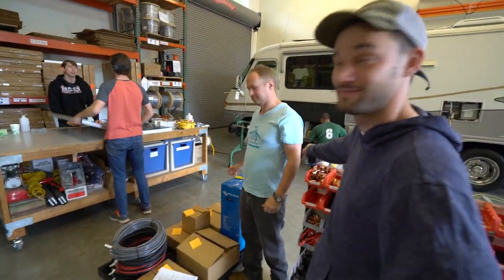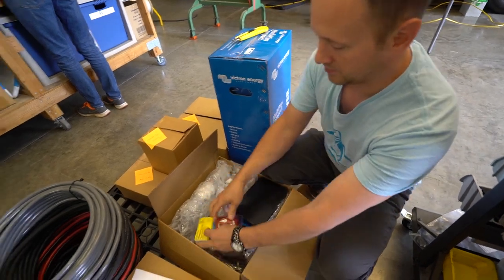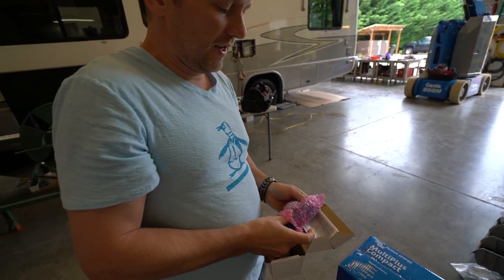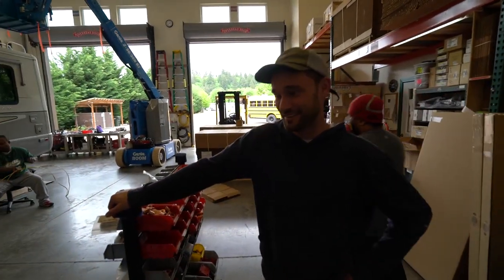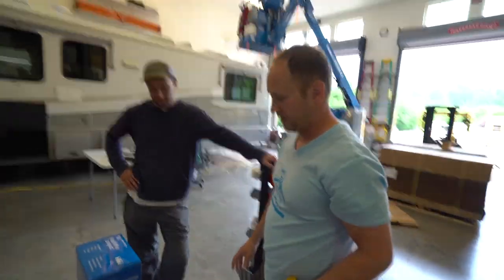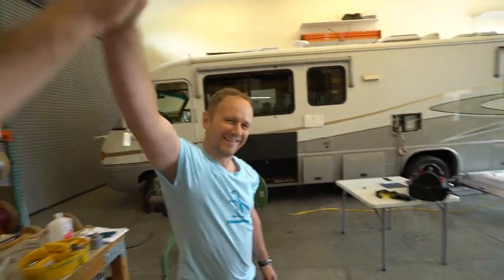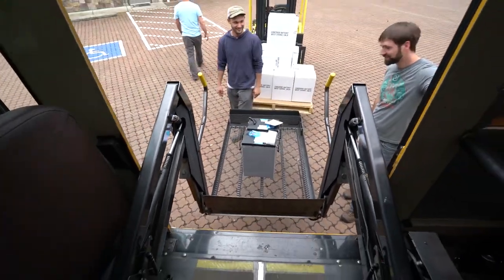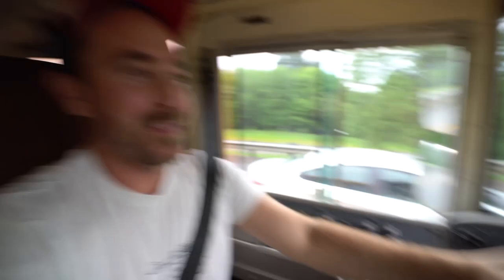BLESSED W FREE SOLAR! (jax5, jax10 discount code @ AM SOLAR)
Vlog #419: Drove down to AM Solar, and picked up an entire solar system, compliments of AM Solar, Zamp Solar, Lifeline Batteries, and Victron Energy! Use my discount code at AM Solar for 5-10% off

1. TELL OTHER YOUTUBERS TO DO VIDEOS WTH ME !!
2. TELL YOUR FRIENDS
3. WATCH ADS
4. WATCH MY PLAYLISTS ALL DAY AND NIGHT
5. TELL OTHER YOUTUBERS TO DO VIDEOS WTH ME !!
7. COMMENT + LIKE
8.
9. LEAVE MY VIDEOS ON PUBLIC COMPUTERS
10. BUY A MEGAPHONE AND SHOUT OUT MY YOUTUBE CHANNEL
11. EMAIL NEWSPAPER EDITORS ABOUT ME
12. CALL YOUR LOCAL TV NEWS STATIONS
13. IF YOUR NAME IS ELLEN, HAVE ME ON YOUR SHOW
14. OPRAH, LETS TALK
15.
16. VENMO: @JaxAustin